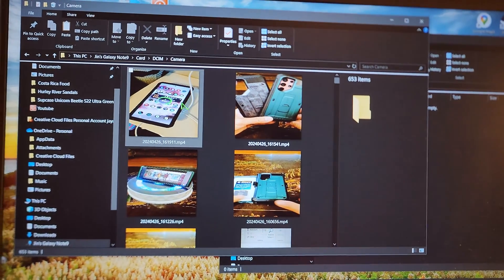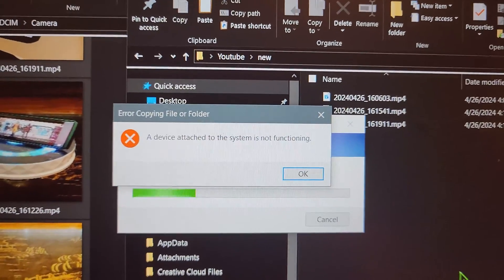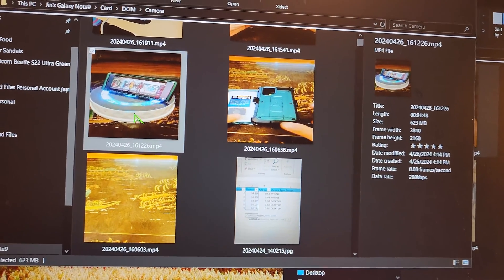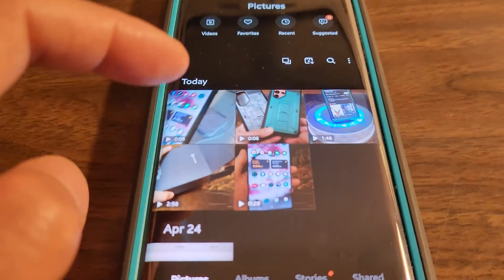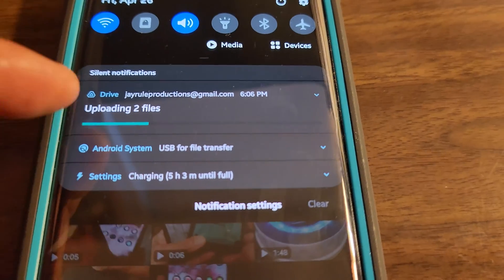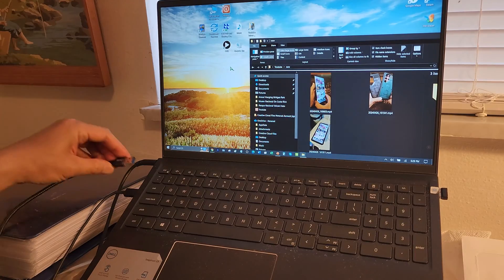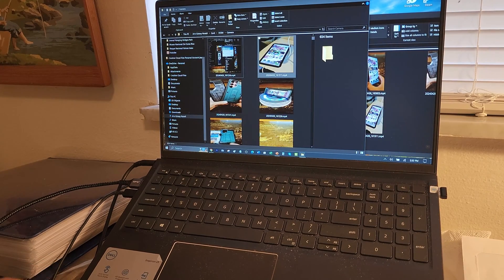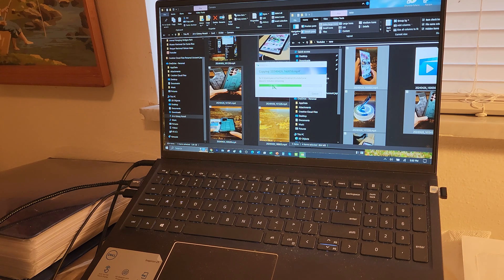How To Fix A Device Attached To The Device Is Not Functioning | 2 Proven Methods That Work!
I started encountering this error when trying to transfer videos from my Samsung Note 9 to my Windows PC: A Device Attached To The Device Is Not Functioning

✅🛒 Buy the CONMDEX USB C to USB A fast data transfer cable